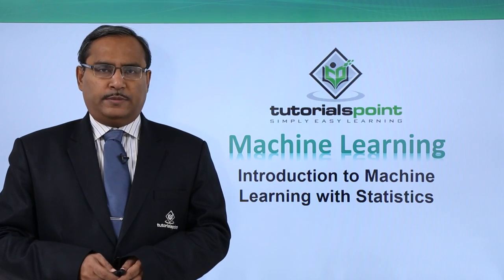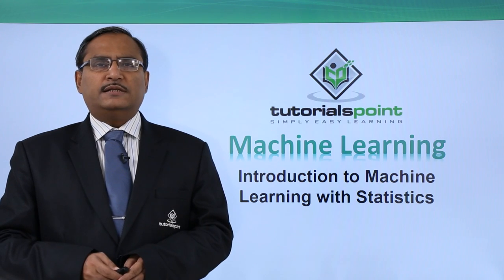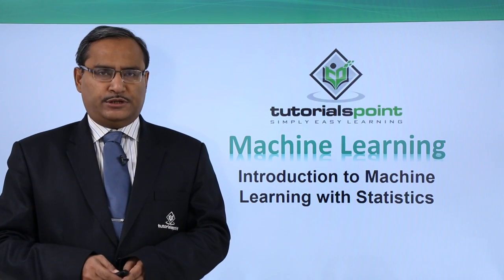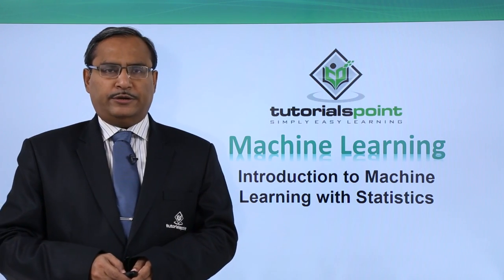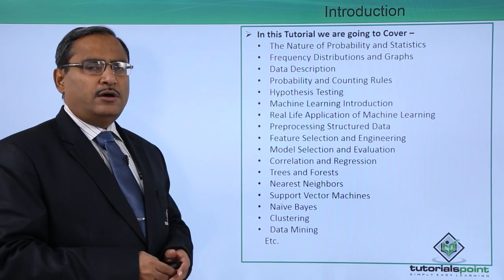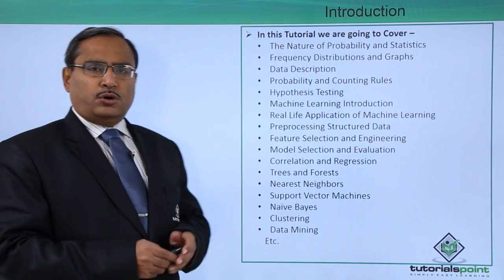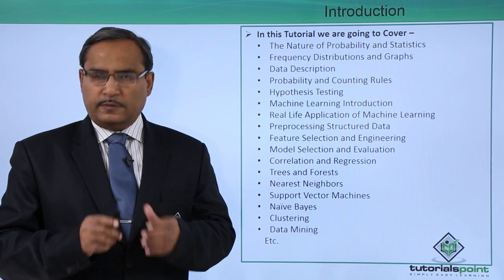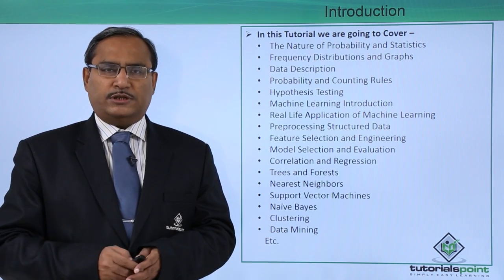Introduction to Machine Learning with Statistics |TutorialsPoint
Enroll for Artificial Intelligence Machine Learning  & Get your Completion Certificate: (CODE: YOUTUBE10)

Machine Learning is an interdisciplinary field that uses statistics, probability, algorithms to learn from data and provide insights that can be used to build intelligent applications.